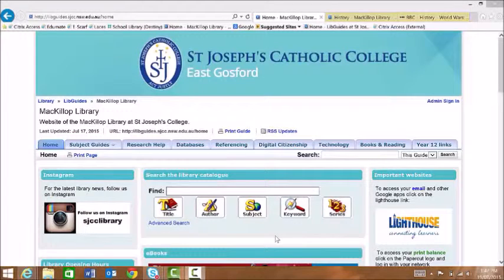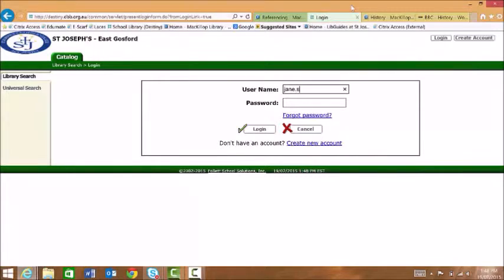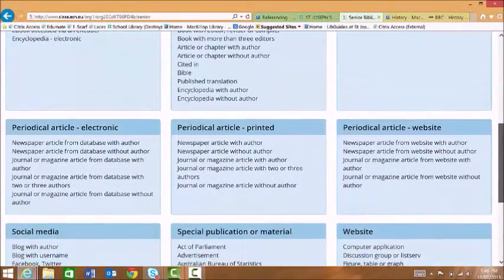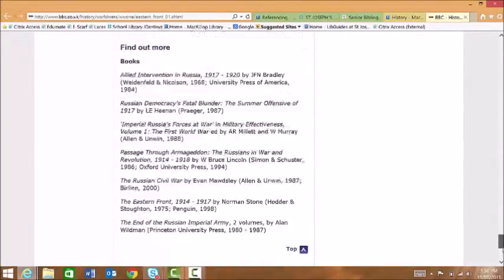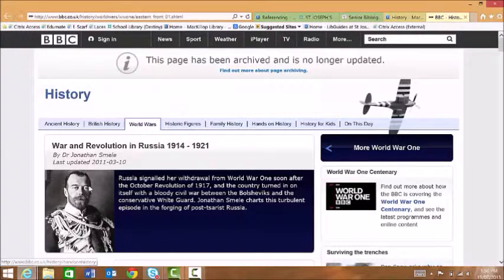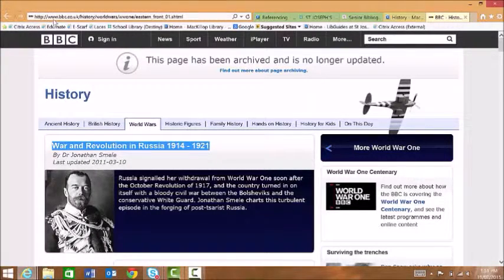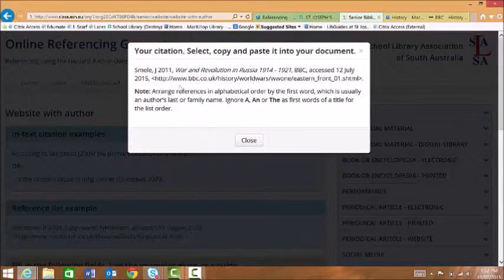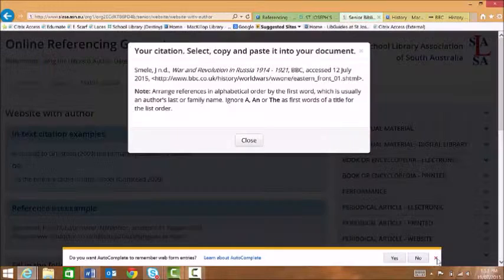Using the Online Bibliography Generator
This video shows seniors at our college how to use the online bibliography generator.